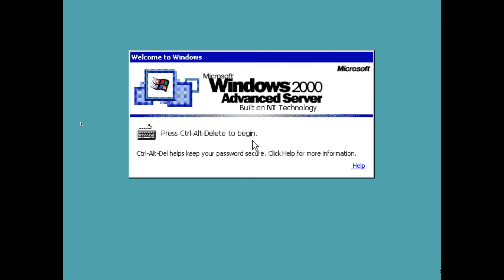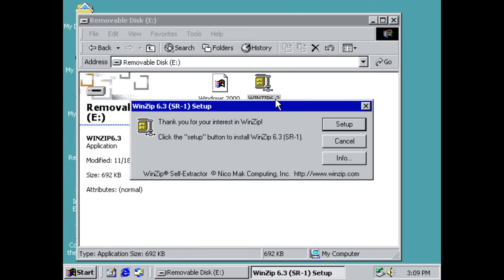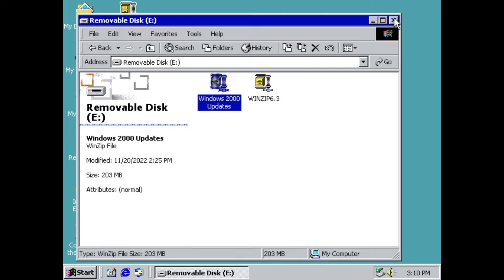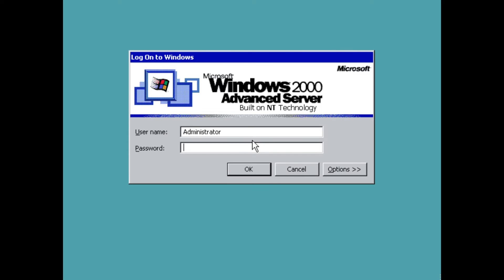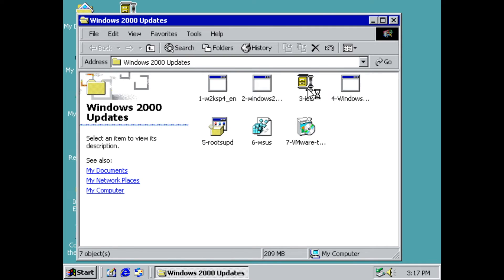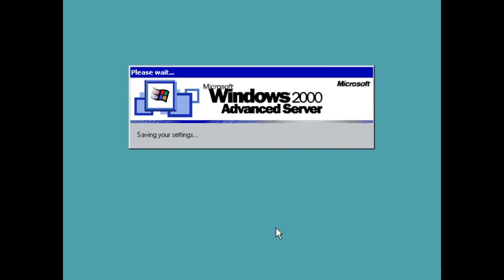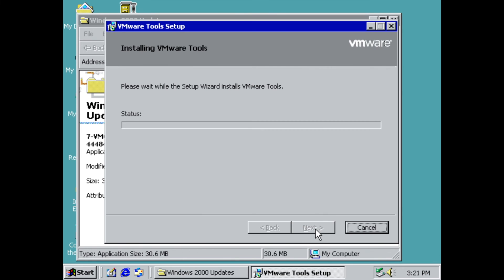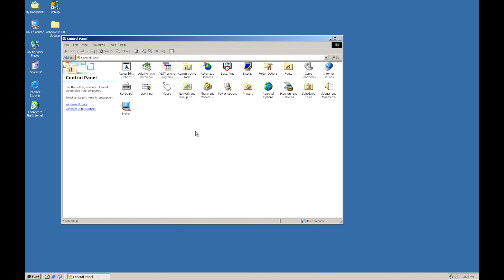Windows 2000 Automatic Updates still working in 2022!!!!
Anybody who is using Windows 2000, Windows 2000 Professional, Windows 2000 Server, or Windows 2000 Advanced Server can still get Windows Automatic Updates. even in 2022! Follow the steps in the video and you can have your Windows 2000 with all the updates installed.

Listed below is the link to download the software needed to get automatic updates working for Windows 2000.

Here is a link to download Winzip 6.3.

Here is a link to download all of the Windows 2000 Updates to get Automatic Updates to work.

If you would like to purchase Windows 2000 on a disk, here is a link to Amazon to purchase it.